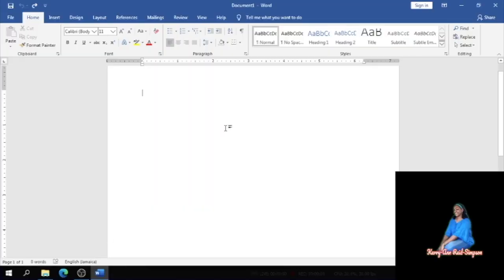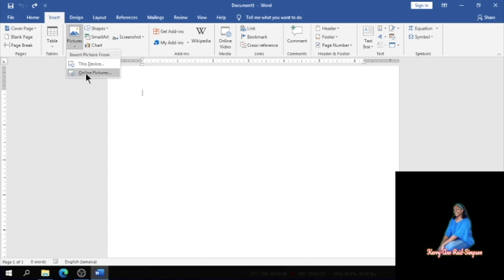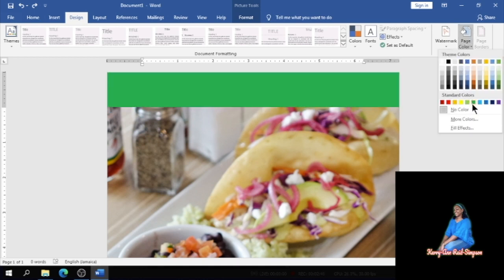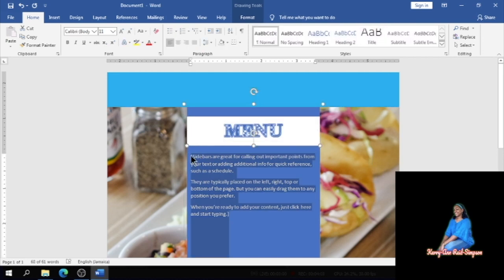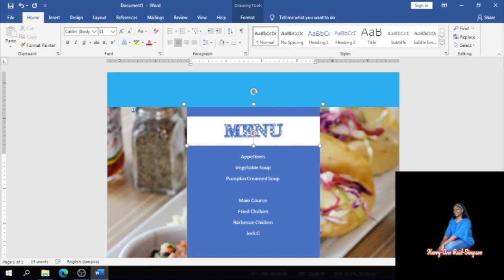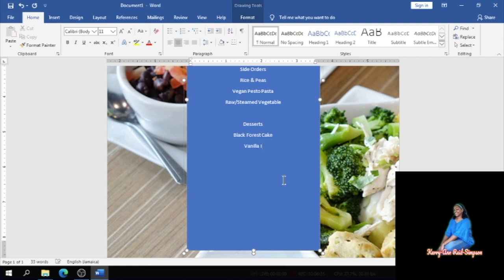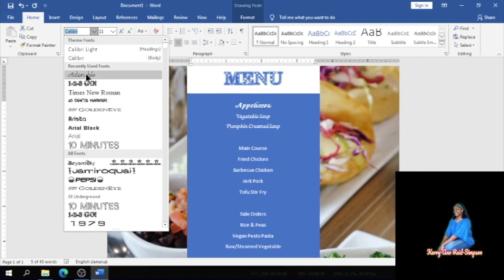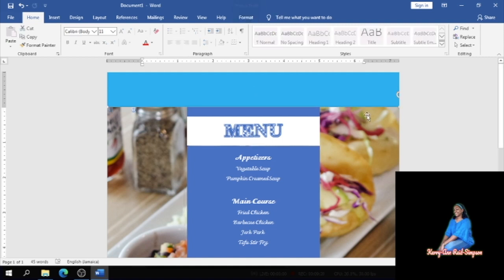How to create a menu list from scratch using Microsoft Word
This video is a demonstration of how to create a menu list from scratch in microsoft Word. I will show you how to unearth your creativity.